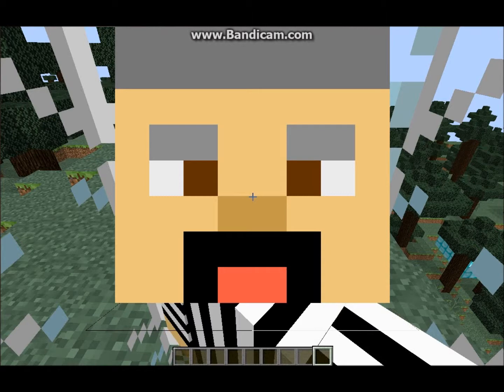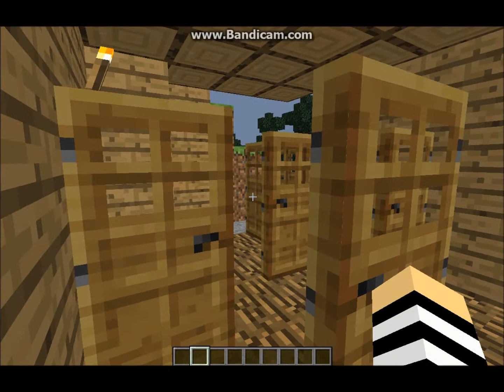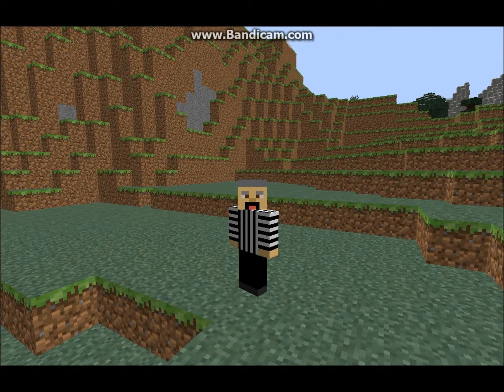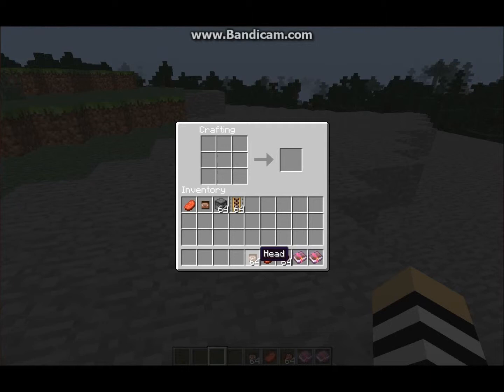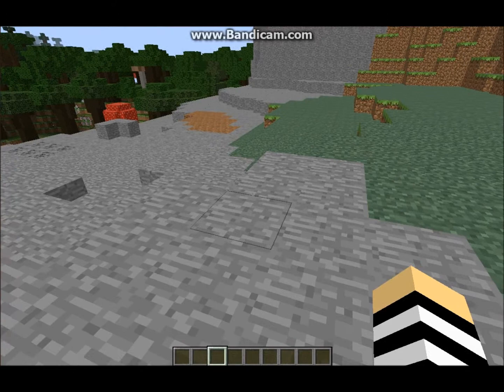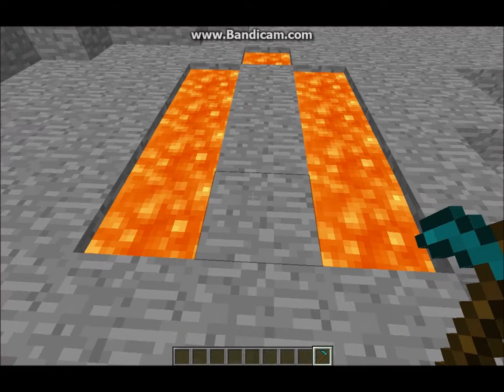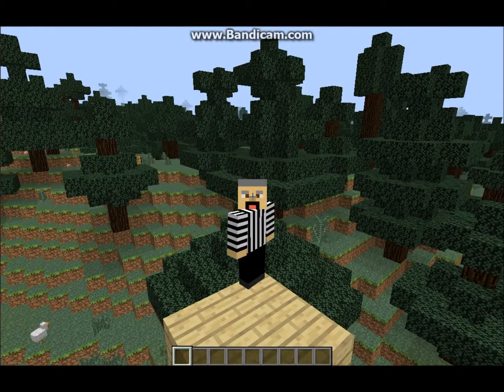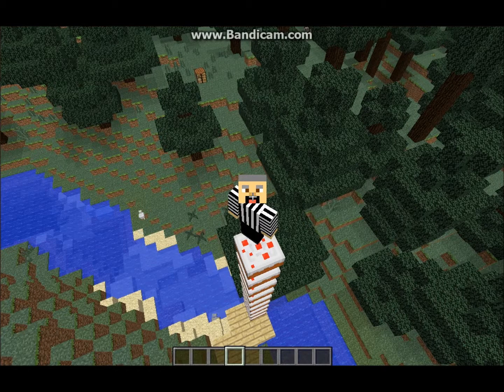Minecraft Ep. 2: How To Grow A Farm (SPOOF SERIES)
LittleGideon back again! In this edition of my spoof series, I will be showing you the totally legit way to grow a farm!! Yes this series is all for laughs, but please show some support so I can make more of these in the future!! Thanks to all, -LittleGideon